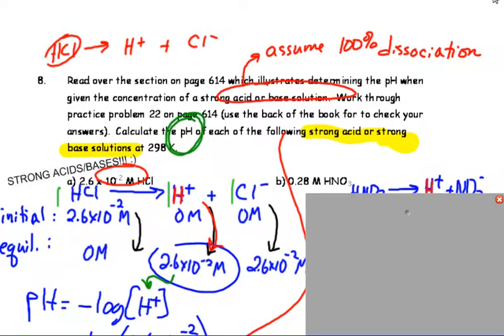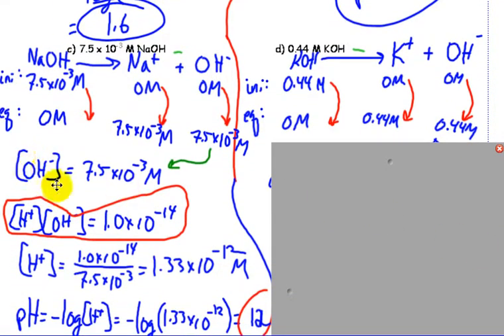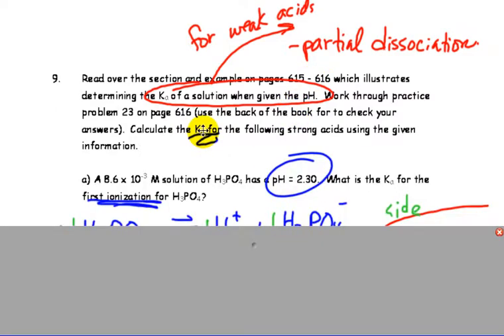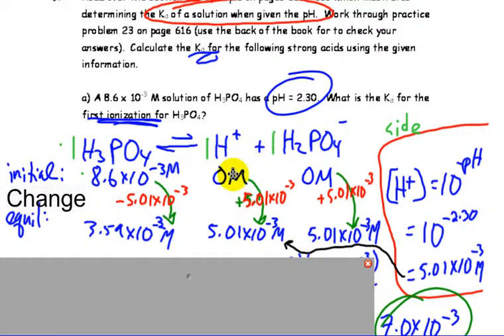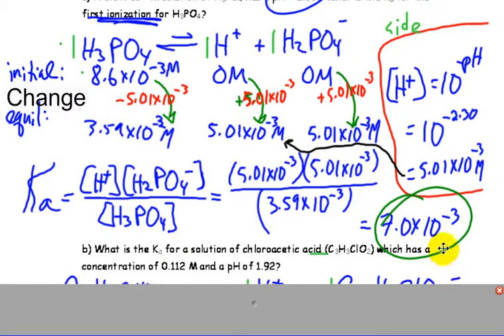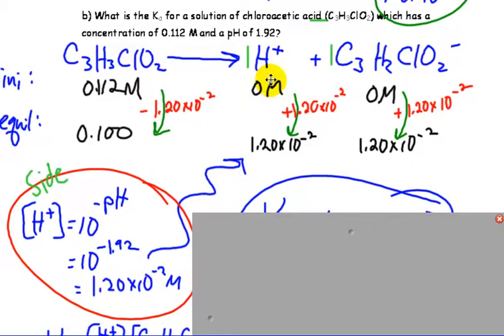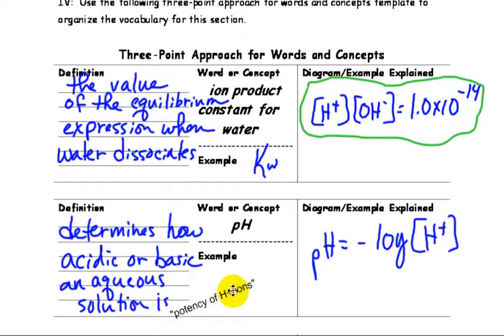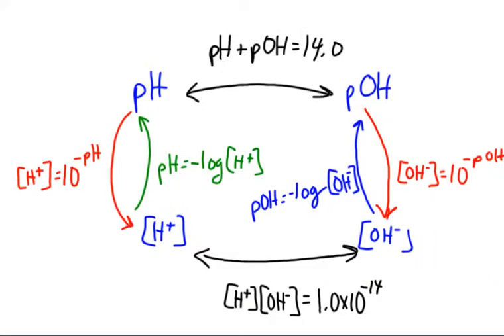Unit VI 19 3 PIII